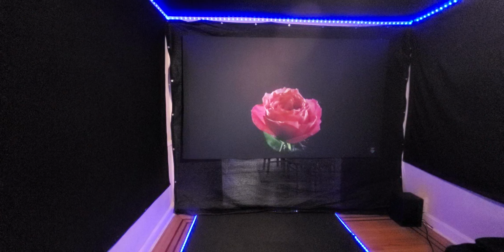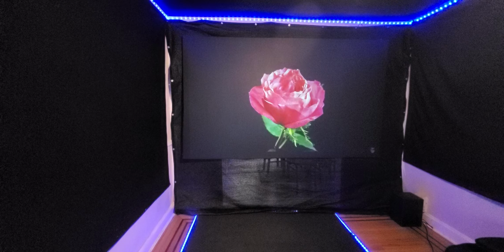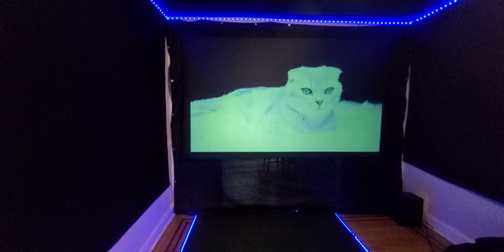Old projector upgrade!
Coming soon!